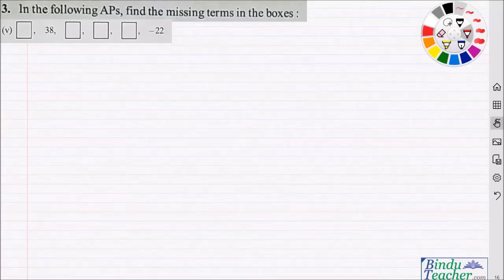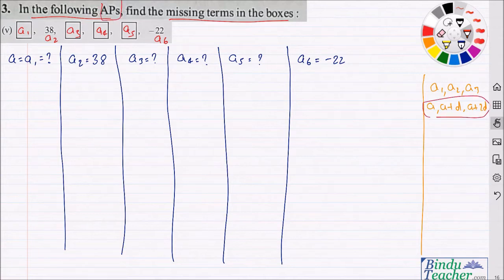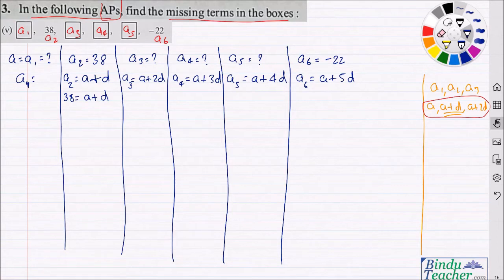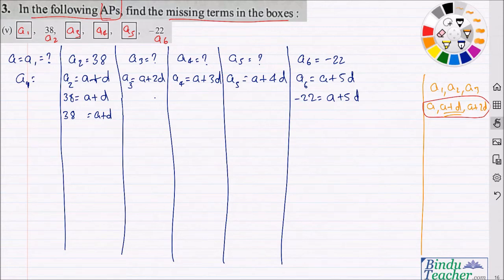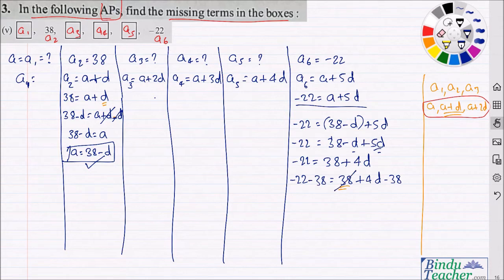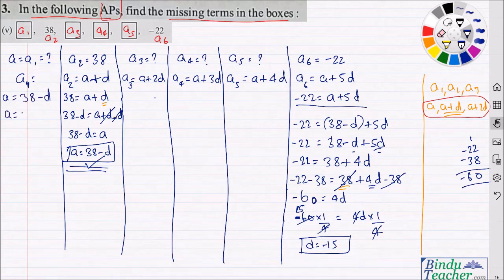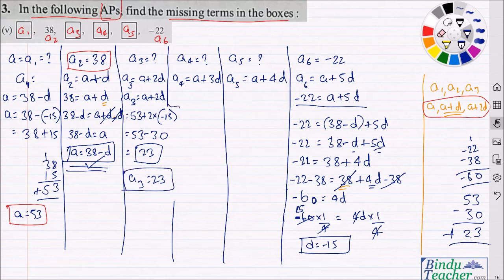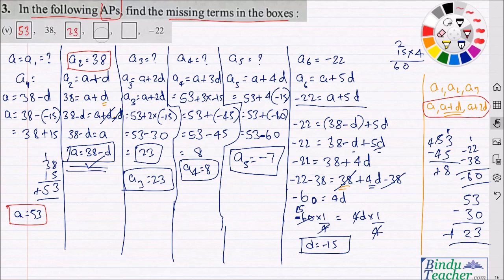(40) Arithmetic Progression - Exercise 1.2 - 3(v)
"Book: Maths 10th Karnataka Board English 2018
Chapter Name: Arithmetic Progression
Exercise: 1.2
Question: 3
Sub-Question: v

BinduTeacher.com "